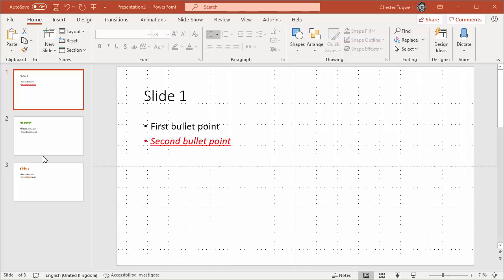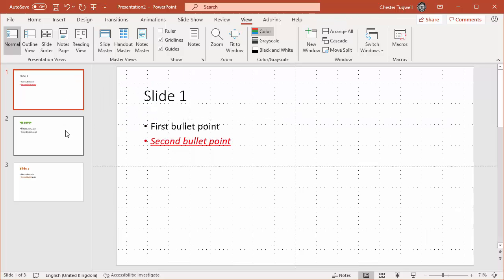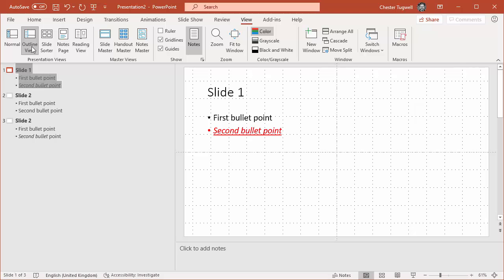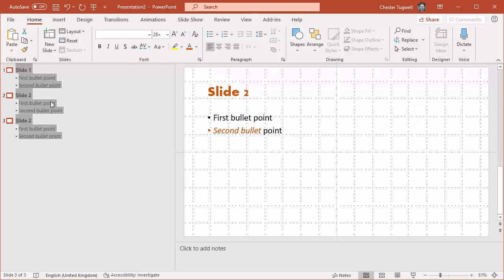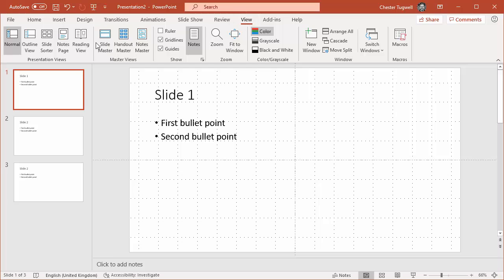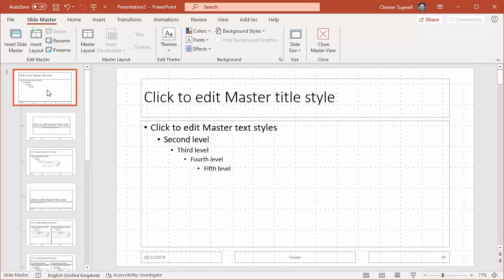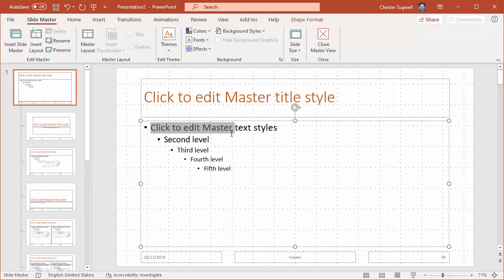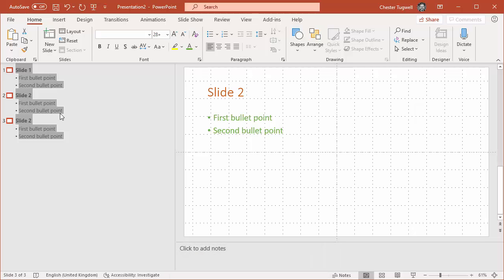Clear Text Formatting on All Slides in a PowerPoint Presentation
This video demonstrates how to clear text formatting across all slides in a PowerPoint presentation.